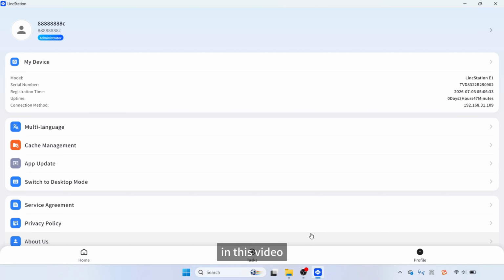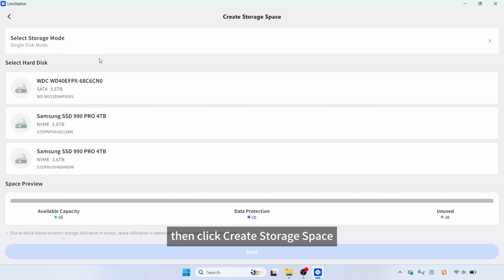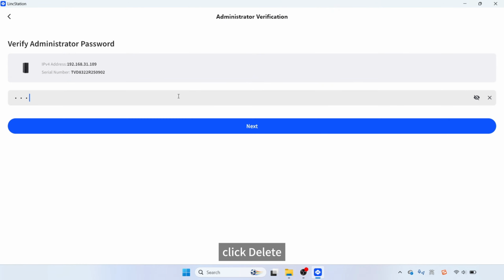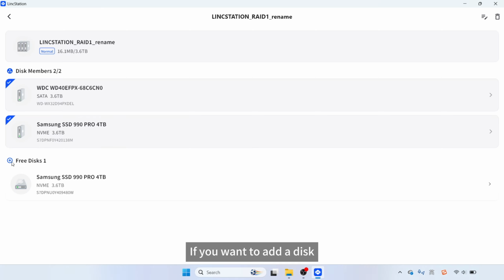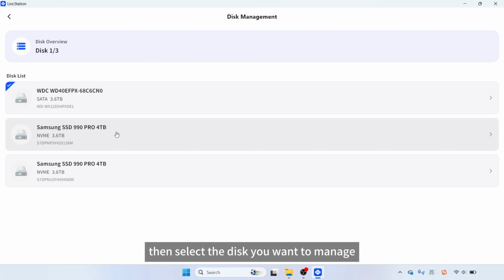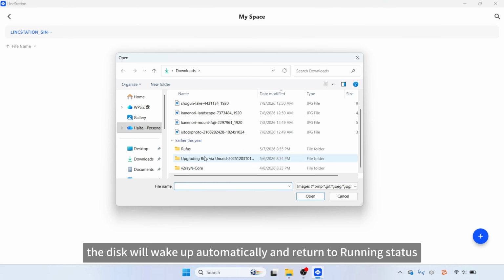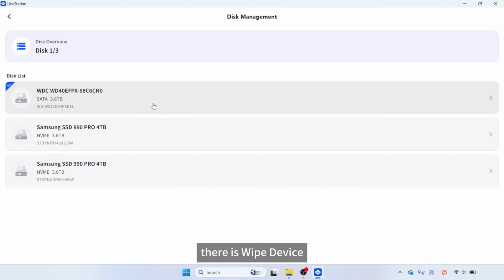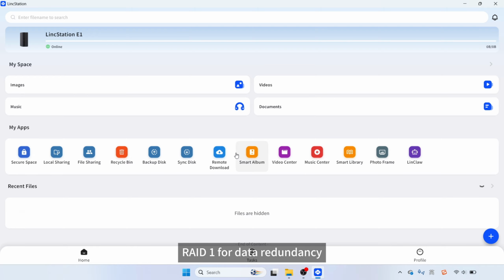LincOS Storage Setup Guide: How to Create RAID & Manage Disks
Learn how to set up and optimize your storage space in LincOS with this comprehensive step-by-step tutorial! Whether you're configuring a new LincStation or managing your existing system, this video covers everything you need to know.

Make sure to back up your important data before modifying your storage or wiping disks. Drop your questions in the comments below!
00:00 Introduction & Overview
00:16 Part 1. Create a Storage Space
01:13 Part 2. Add or Remove Disks
01:31 Part 3. Disk Sleep and Power Saving
02:11 Part 4. Check Disk Health
02:23 Part 5. Wipe a Disk